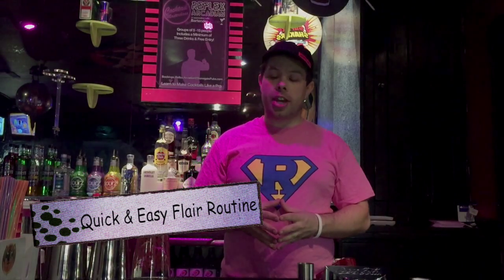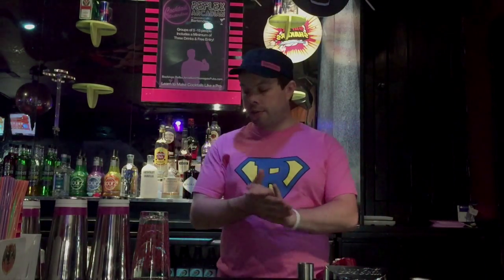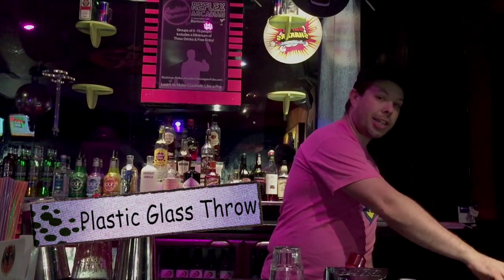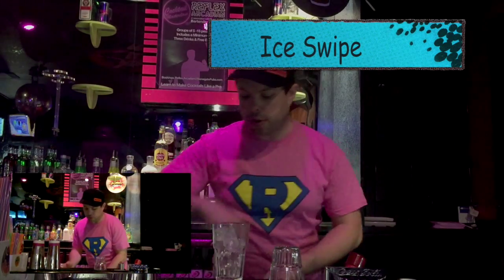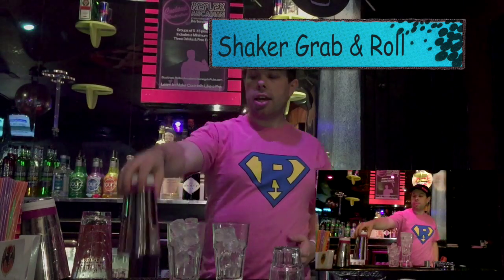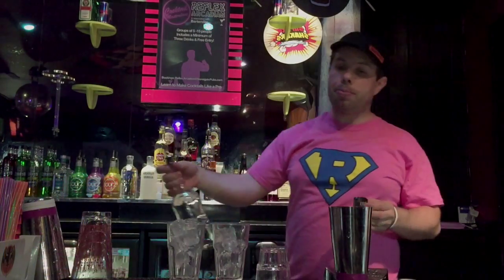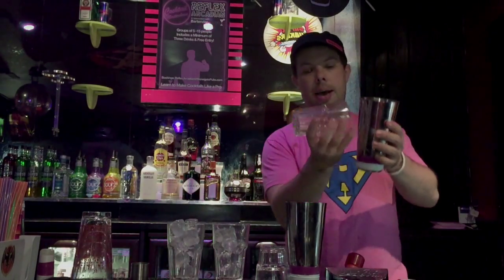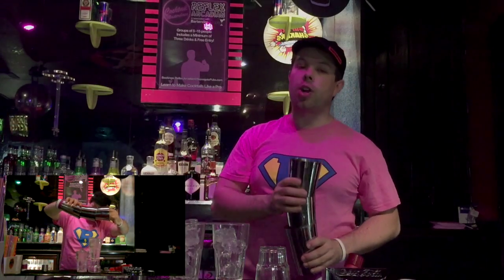Reflex Arcadian Flair Tutorial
A short flair tutorial for the Stonegate Albert's App competition!